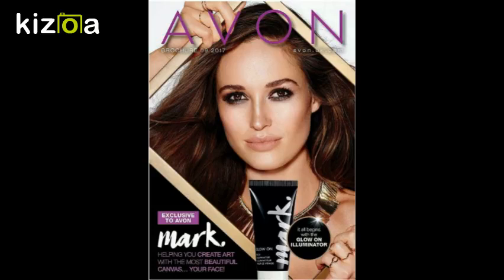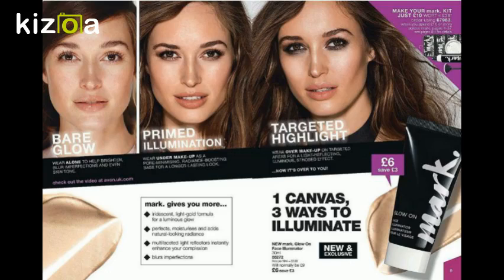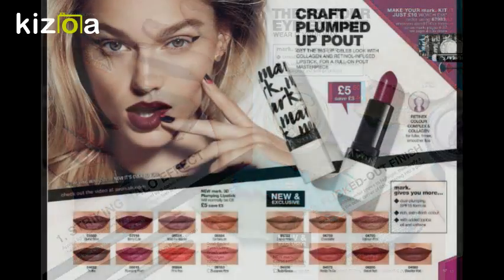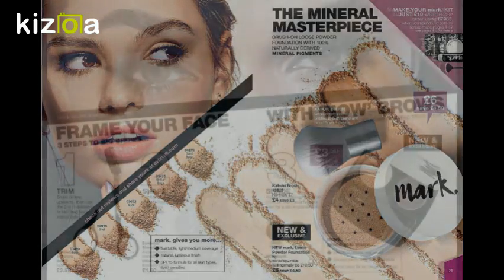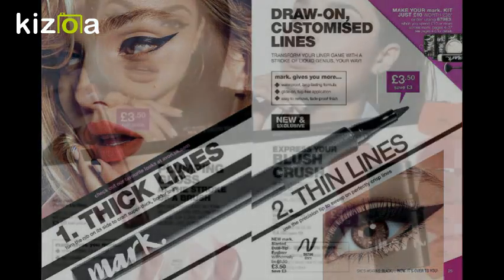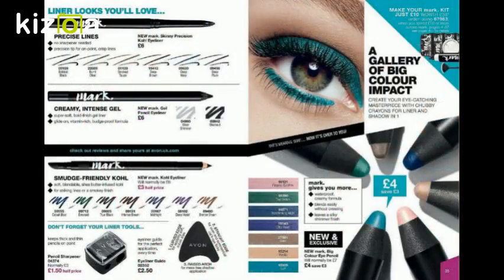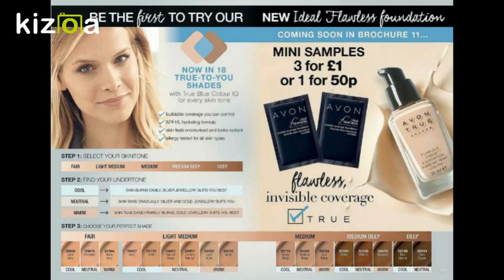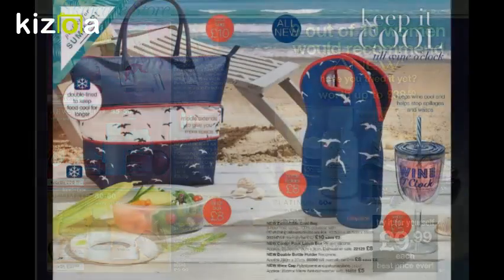Kizoa Movie - Video - Slideshow Maker: campaign 9